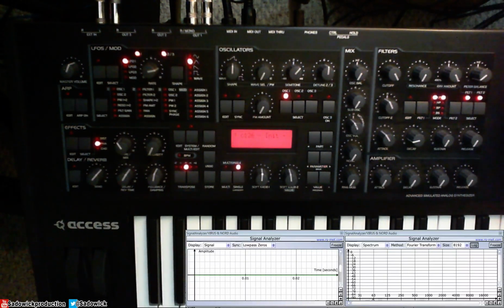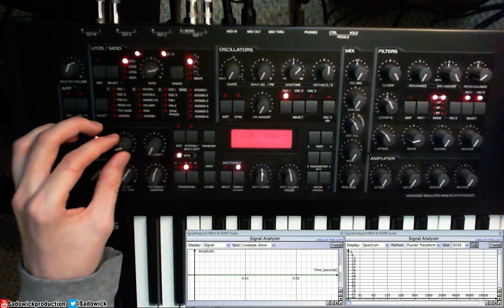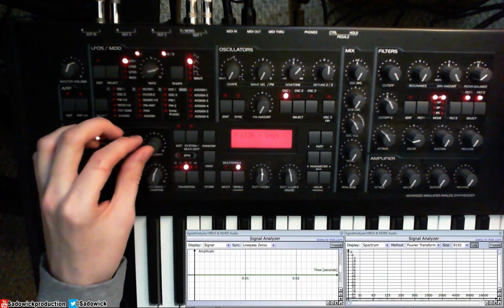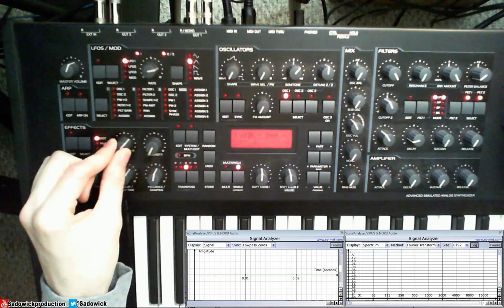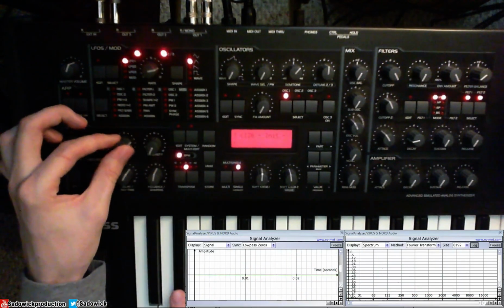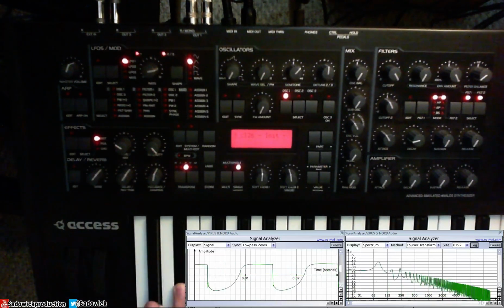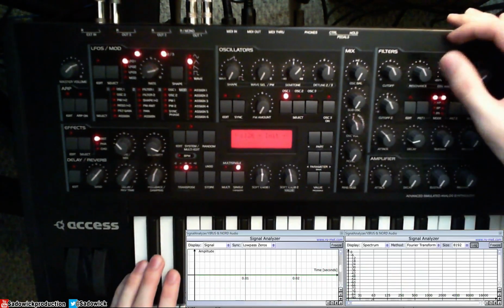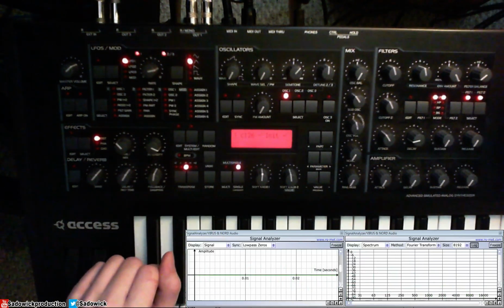Access Virus KC Ramblings 03 - The Relationship Between Distortion & Filters